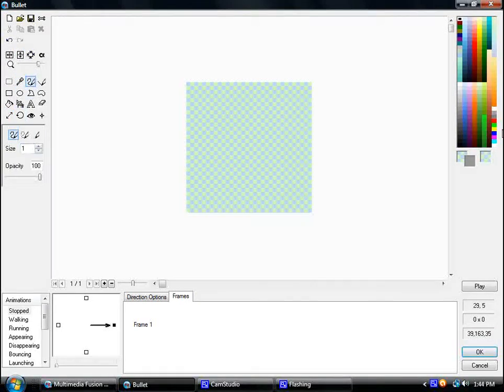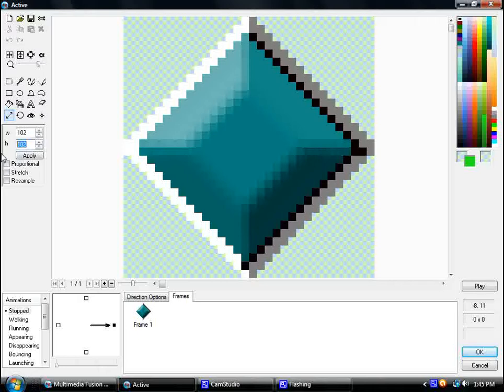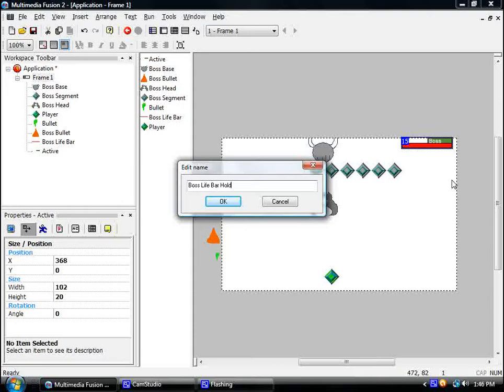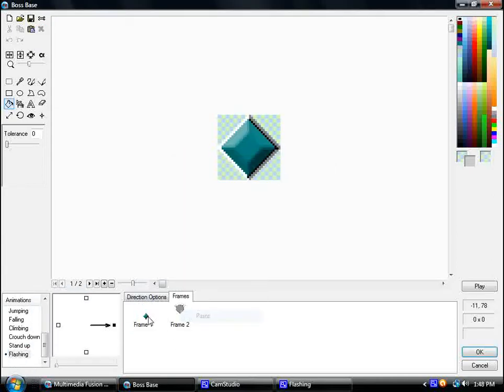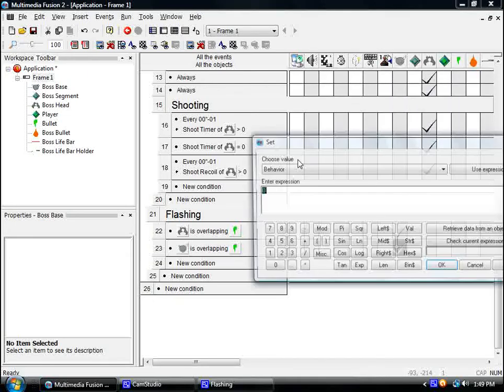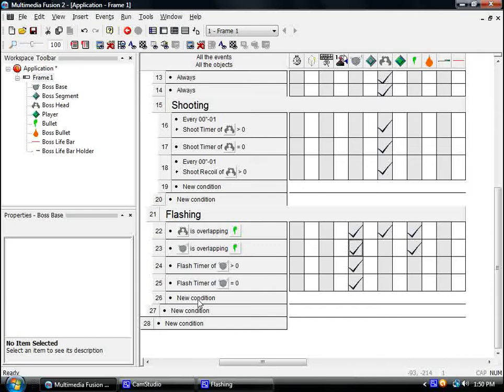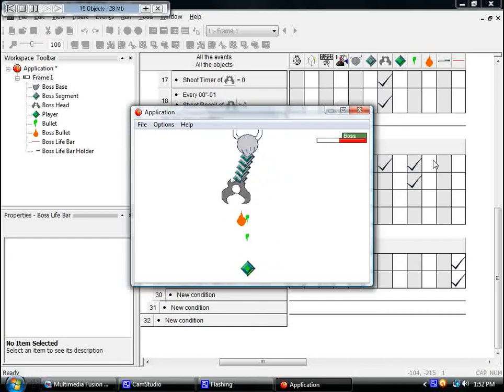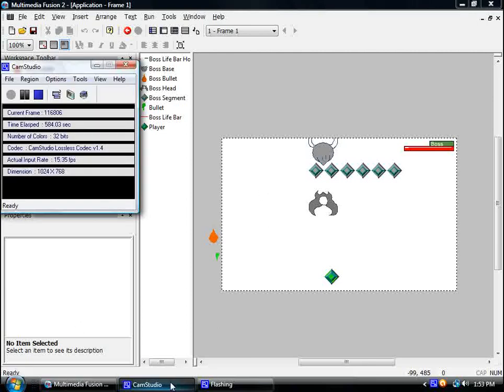MMF2 Tutorial - How to Make a Boss Part 3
Wherein we give it a life bar and... Stuff